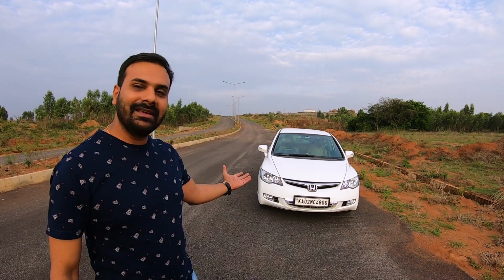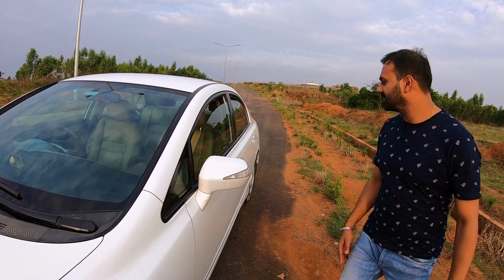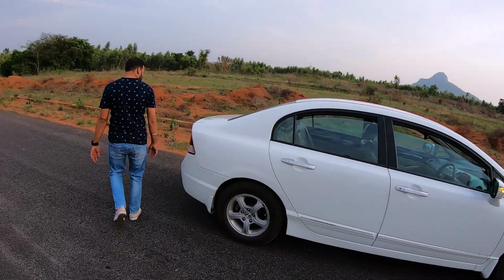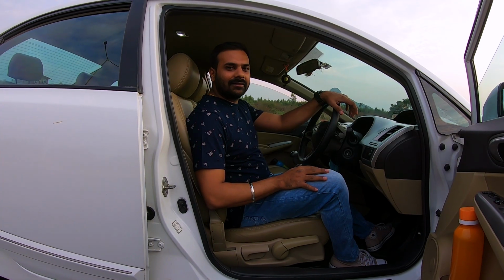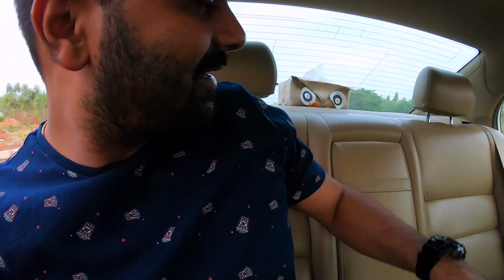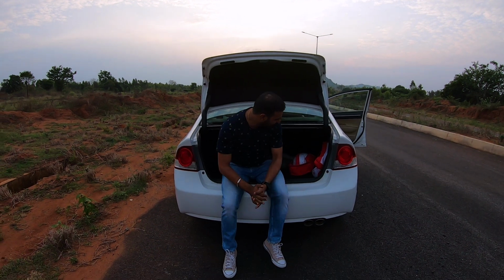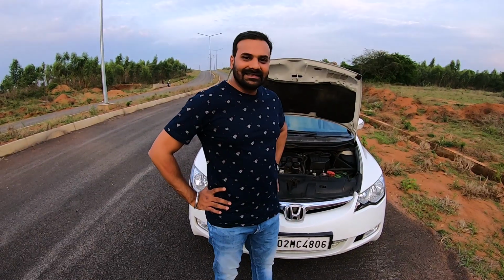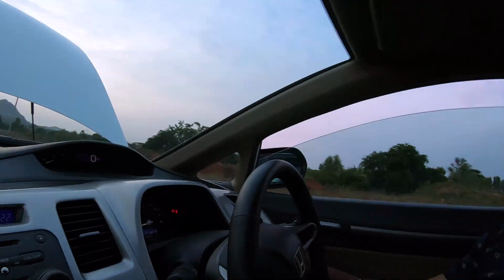Honest Ownership Review of the 2006 Honda Civic, "AIRAVAT!"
Hi All,

this is my first attempt at an ownership review. I hope you guys enjoy the same. Please comment your views and if you shall be interested in more of such content in the future.